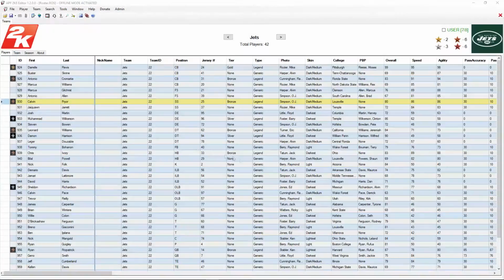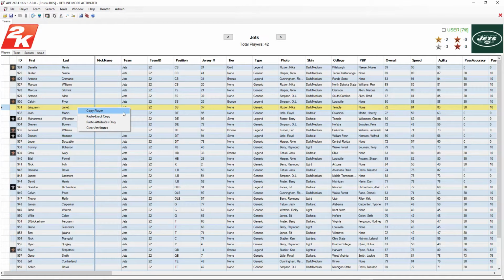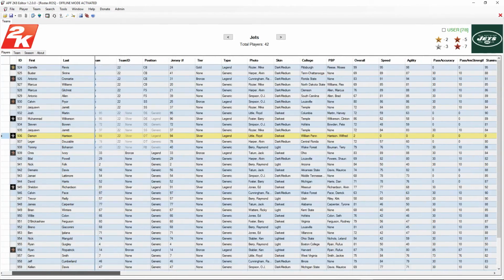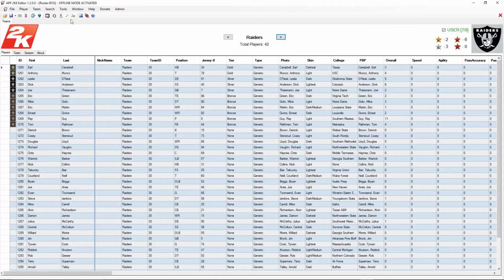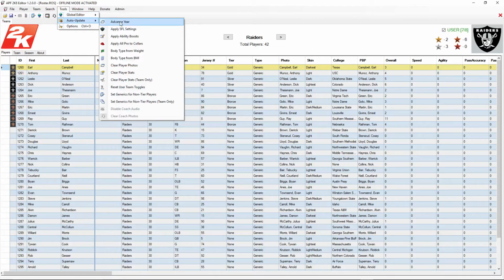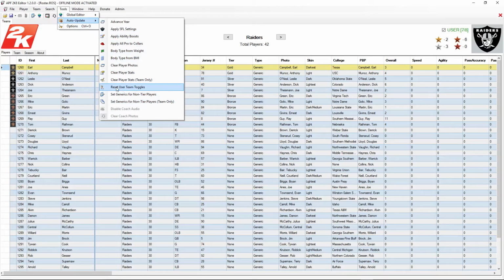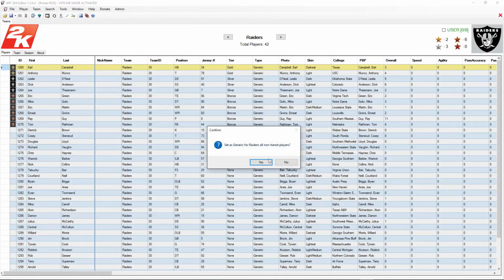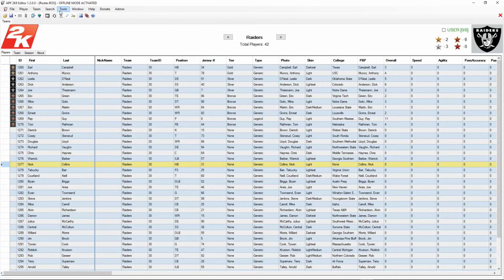Menus Tutorial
for the latest news and information in sports gaming.